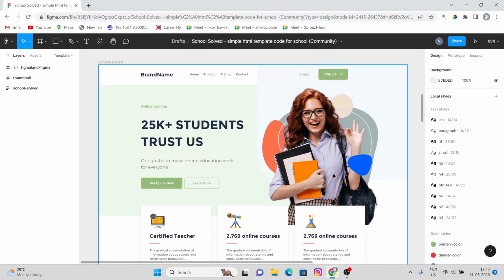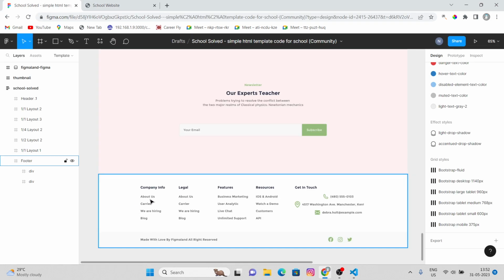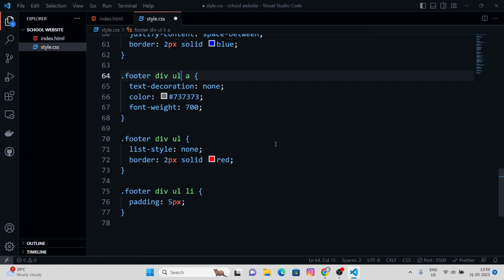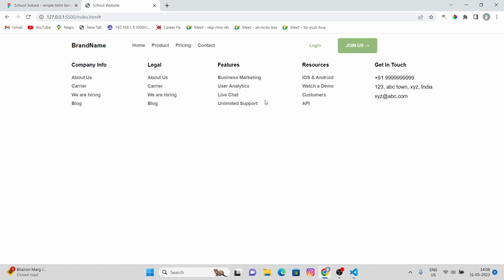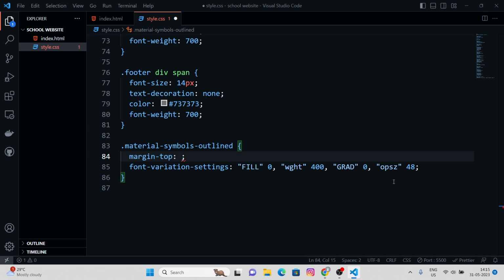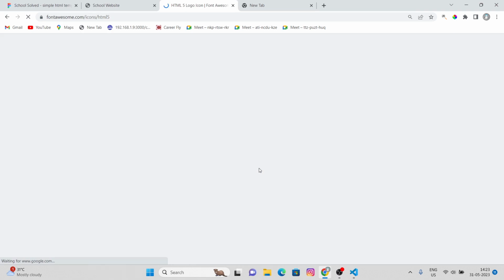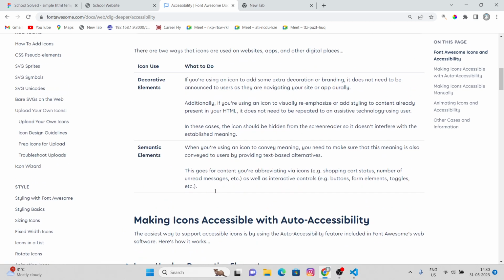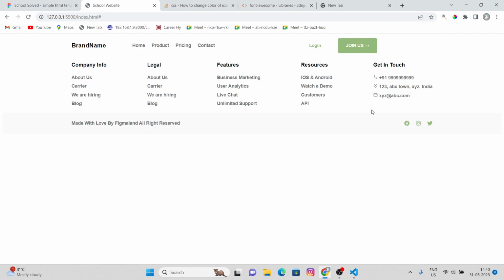Footer | A Static Modern Landing Page using HTML & CSS | Road map to Next JS | Part - 46